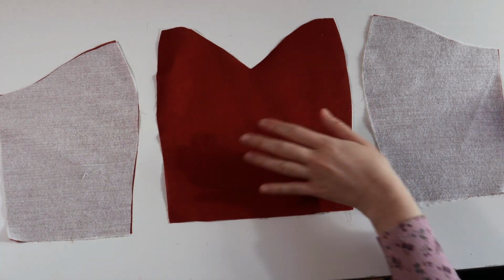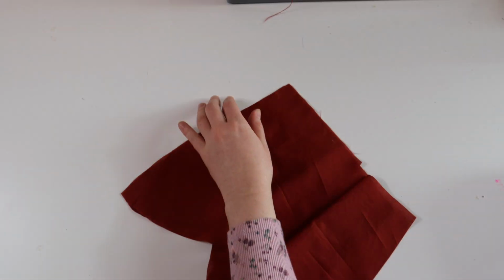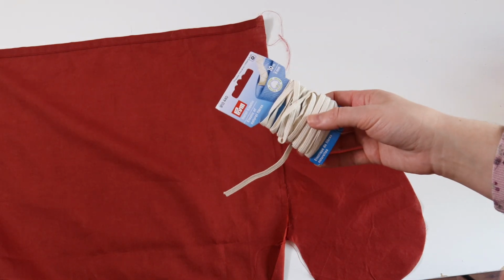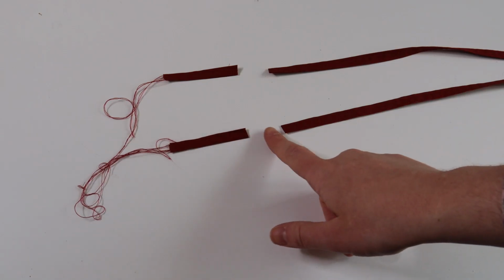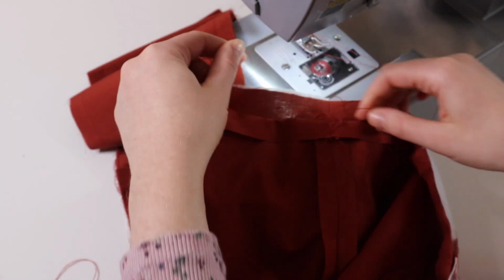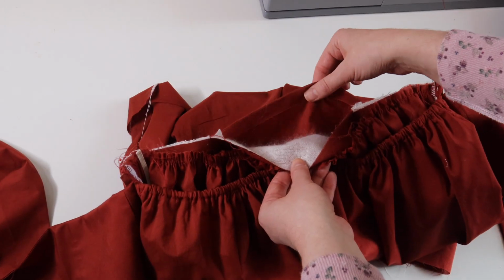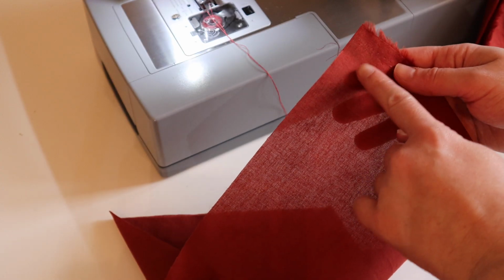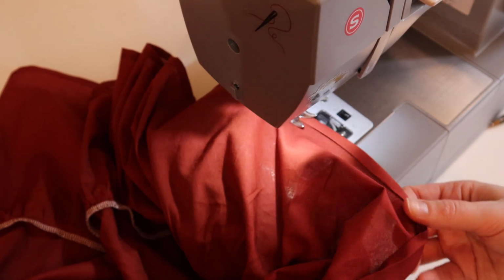Sewing an open back tie dress with elastic waist | Instant download pattern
The Lemon Drizzle Dress Pattern

The Lemon Drizzle Dress and Top both feature a fun tie back detail and adjustable straps. The top is cropped, best worn with high waisted trousers or skirts and the dress has an open back and a gathered skirt with an elasticated back. Both versions have a fully lined bodice.

The pattern comes with written step by step instructions and illustrations.

✂ PDF SEWING PATTERN ✂
This pattern is for confident beginner-intermediate sewers.

✂ PDF SEWING PATTERN ✂
This pattern is for beginner-intermediate sewers.

A4 = 24 PAGES | U.S Letter Size = 24 PAGES | A0 = 1 PAGE

✂ FABRIC INFORMATION ✂
Recommended fabrics: Chambray, Cotton types, Gingham, Linen types, Poplin, Seersucker. Allow extra fabric to match stripes or plaids.

Notions:
Version A (Dress):
50-100 cm of 9 mm wide elastic
Both: 50 cm of 90 cm wide interfacing | 2 sets of bra sliders and loops – min. 1 cm wide

Fabric requirements:
Version A (Dress):
190 cm of 150 cm wide fabrics;
290 cm of 115 cm wide fabrics

This pattern is for personal use only. Not to be used for commercial purposes. Thank you for respecting the rights of the designer.